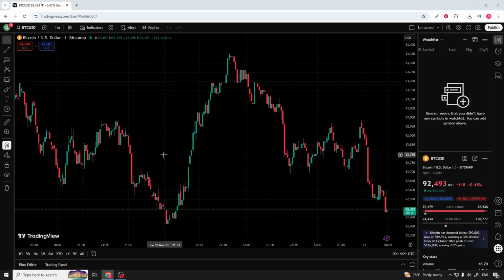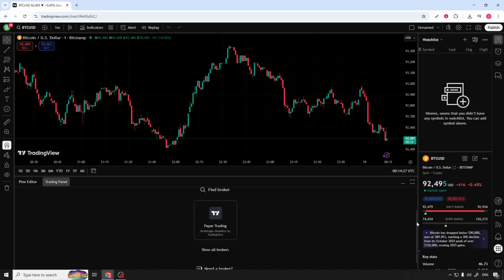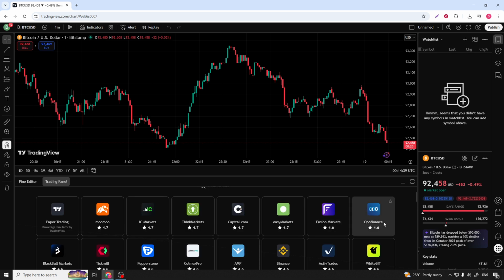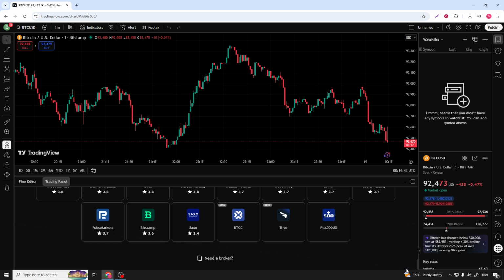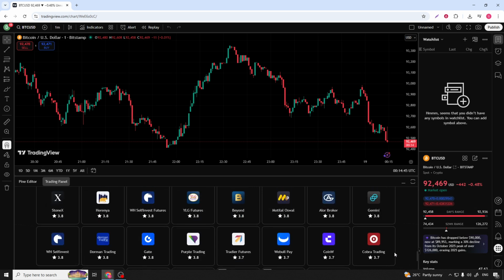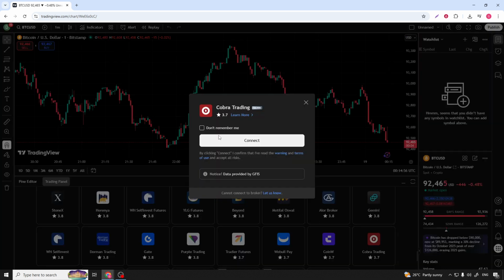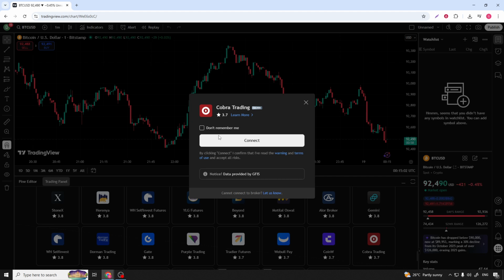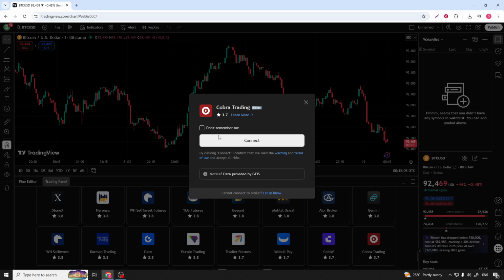How To Connect Cobra Trading In Tradingview (Quick And Easy Guide)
Learn how to connect Cobra Trading in TradingView with this complete step-by-step guide. Discover the easiest way to link your Cobra Trading account to TradingView for smooth trading and advanced charting. Master the setup process to start analyzing markets and executing trades efficiently.

In this video, you’ll learn how to properly connect Cobra Trading, enable trading features, and use TradingView tools to optimize your trading performance.
Benefits & What You Will Learn:

How to link Cobra Trading to TradingView step by step

Trade directly from TradingView with your Cobra account

Access advanced charting and analysis tools

Avoid common setup and connection mistakes

Improve your trading workflow and decision-making